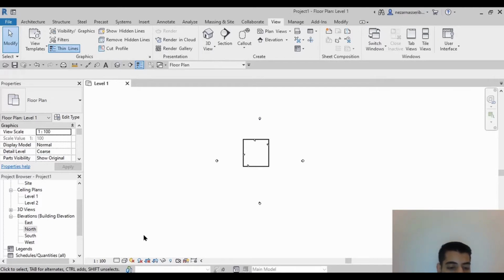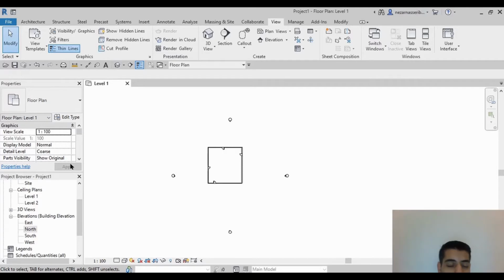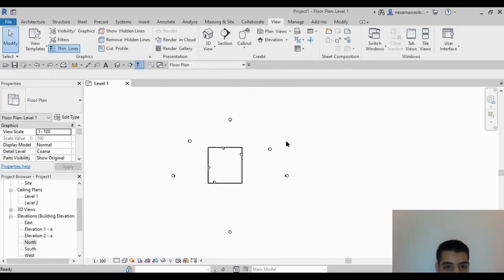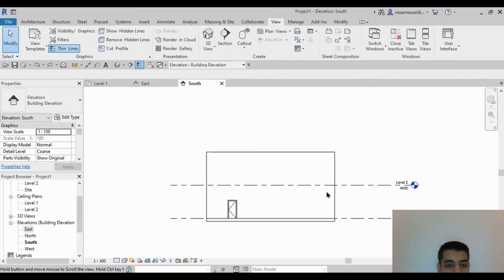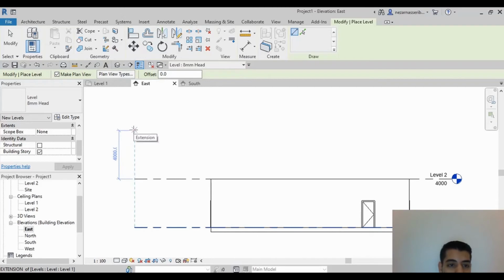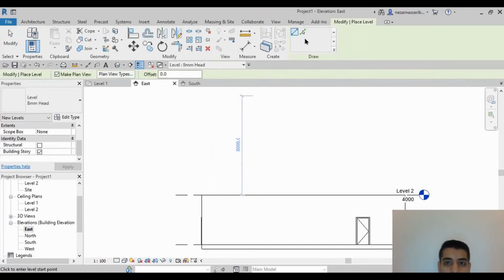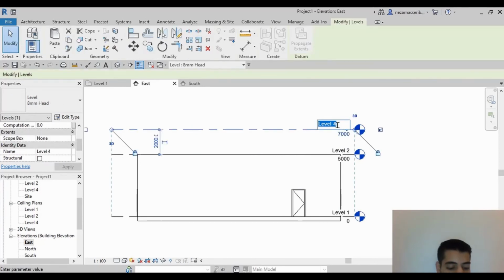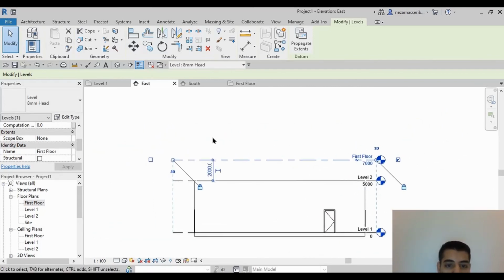Revit Tutorial: 005 - Elevations & Levels!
In this video I will be explaining the elevations and levels, how to add more and how to change them.